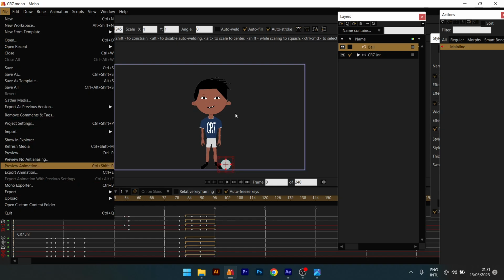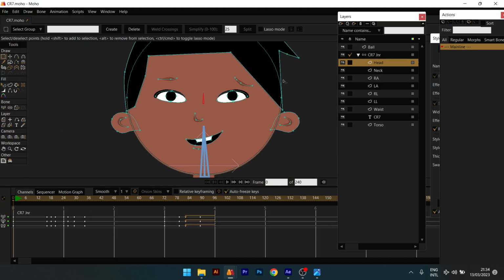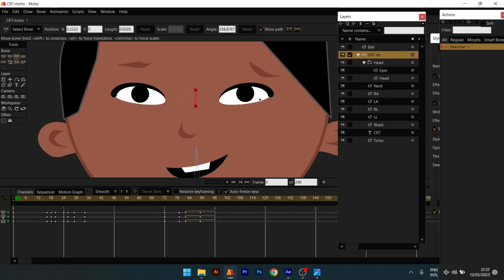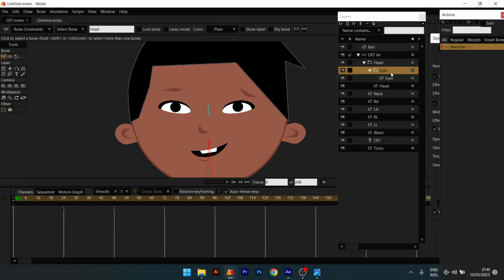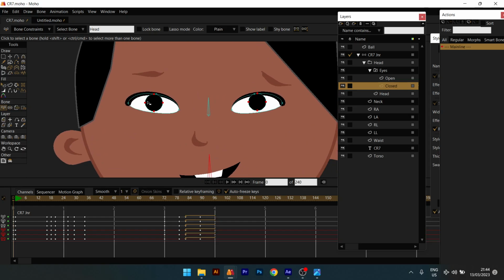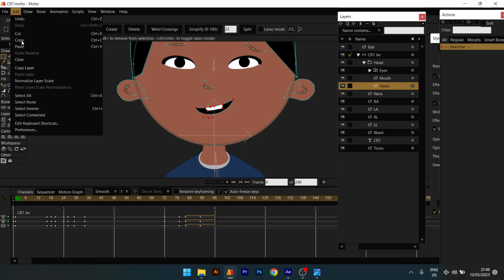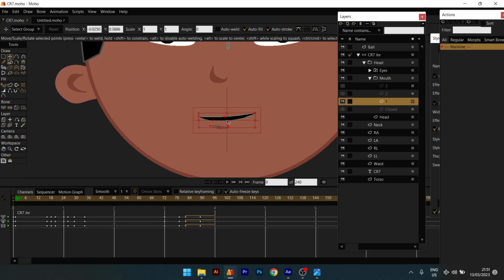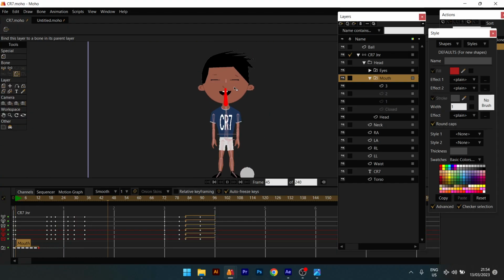How to rig a character's face in Moho | 2D animation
In this video, I will show you how to properly rig a character's face in Moho 2D animation software

In the previous video we were introduced to character rigging in Moho

In the next video, we'll look at how to record your voice in Moho 2D animation Software